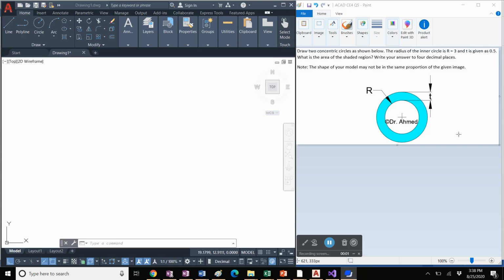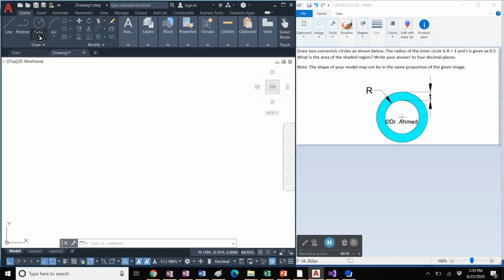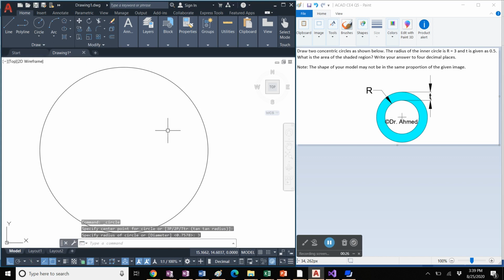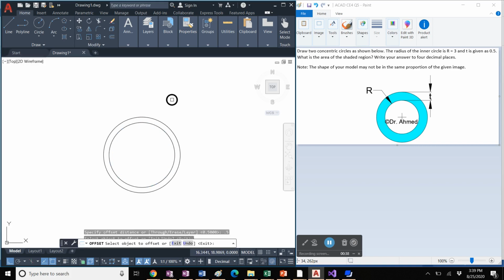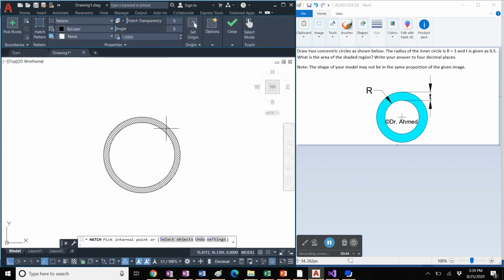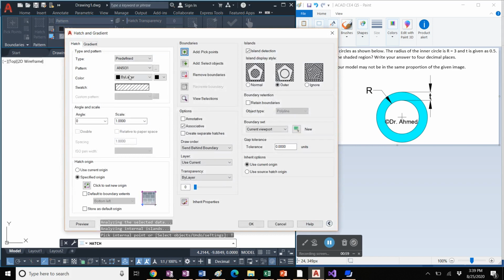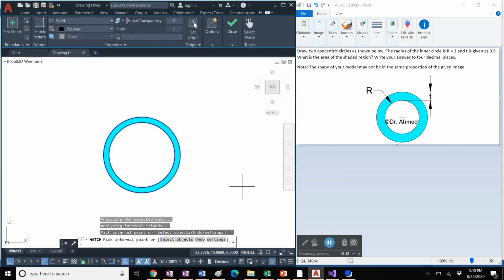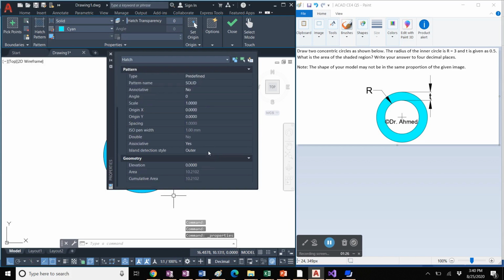AutoCAD Practice Q025